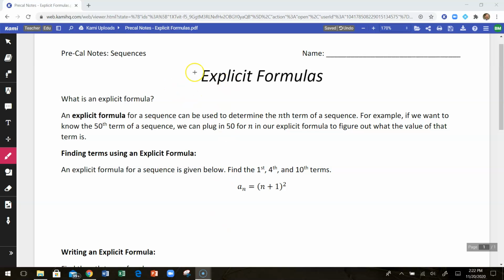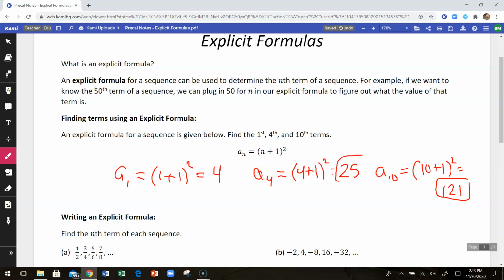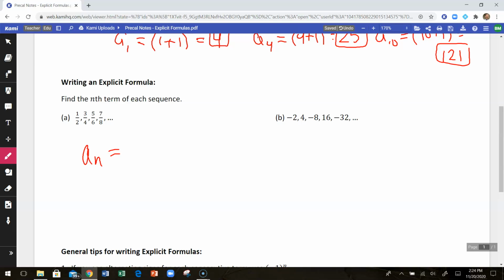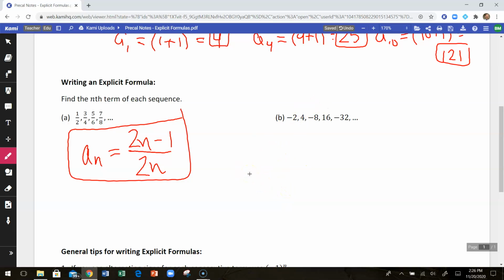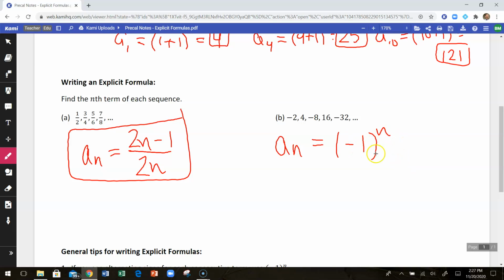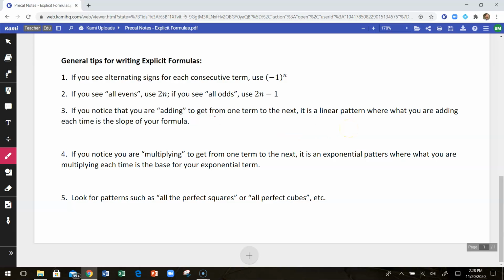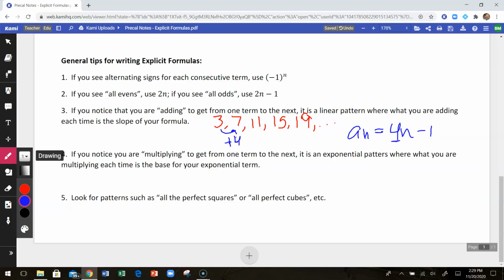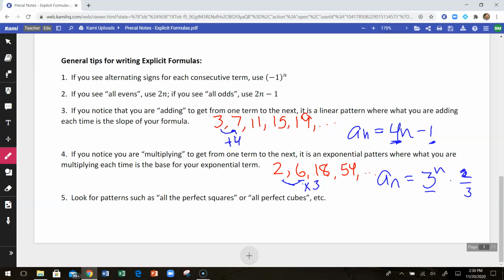Formulas for Sequences